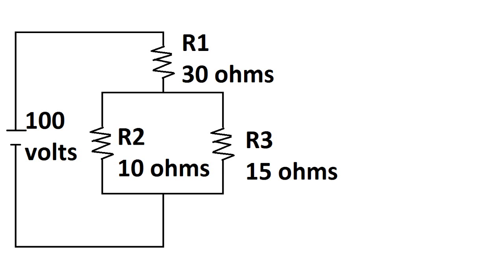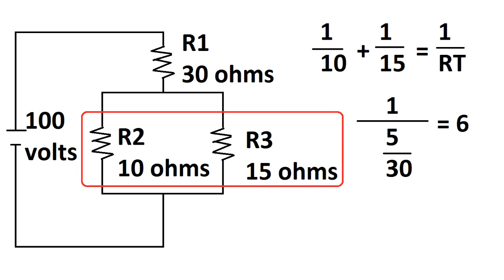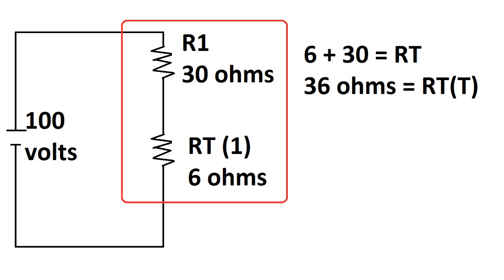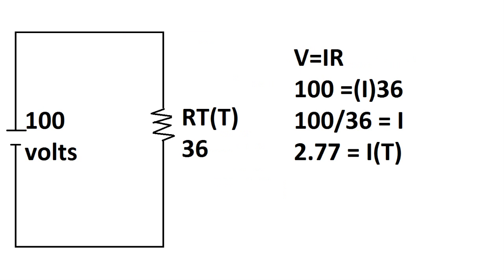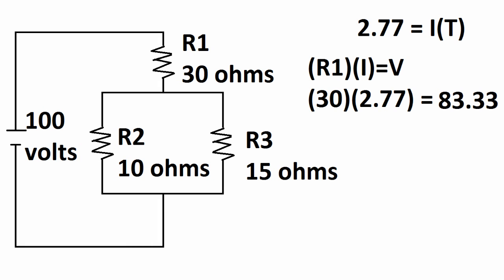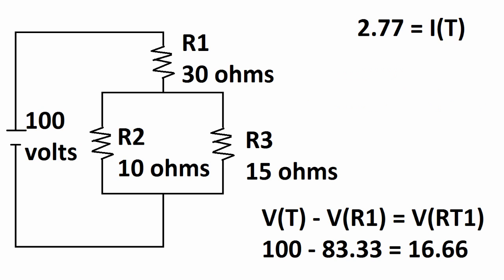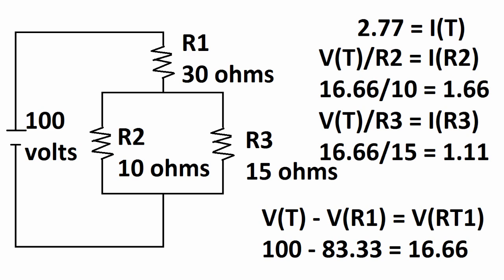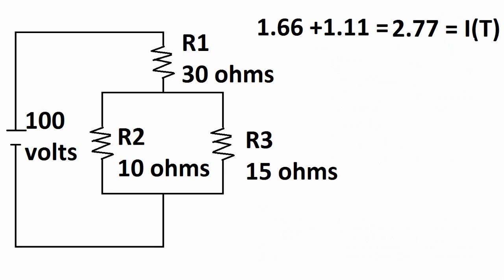Series - Parallel Circuits: How to Find Voltages of Resistors and Currents of Resistors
Step by Step Explanation on how to do a Series and Parallel Circuit Problem. When you do one of these problems you should have already mastered series problems and parallel problems. It is very similar to those problems the basic goal is to condense the circuit into one resistance total then find the current total using that. You then use the current total to find voltage of resistors that are in series. Then you subtract that voltage from the total voltage to find current of resistors in parallel. Recall that the voltage is the same for a resistor in parallel. Its pretty simple if you can do parallel problems and series problems you should have no trouble doing these type of problems.